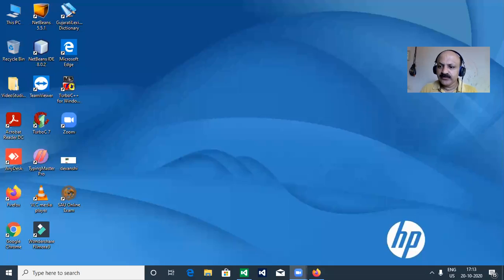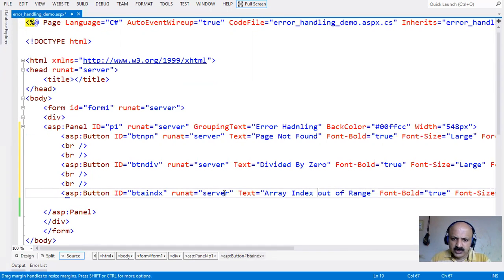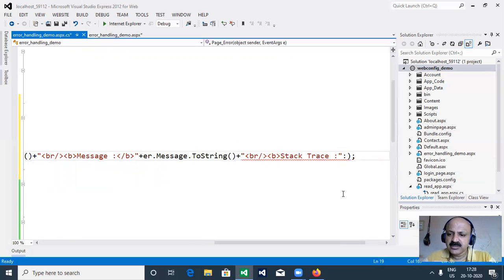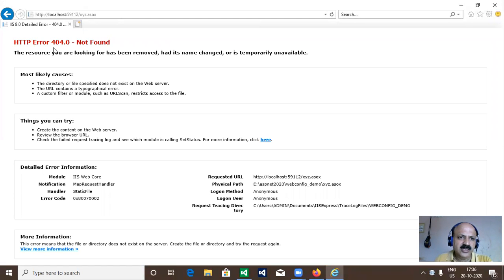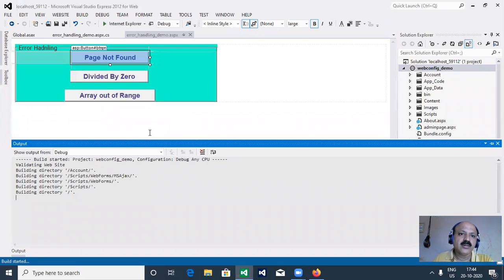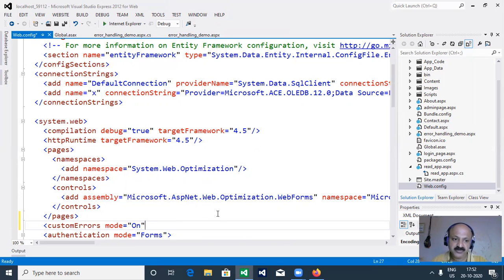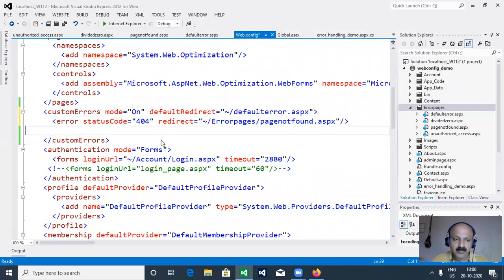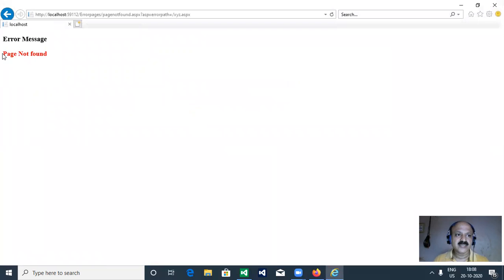Error Handling in ASP.NET C#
There are three level error handling as following :
1. Page level write code in Page_Error event in .aspx file
2. Application level write code in Application_Error in Global.asax file
3. CustomError section in web.config file
if error not solved in web page level next go to solved in Application level not here not solved error flow go to customError section in web.config file, that sequence of flow to execution to solved the error in ASP.NET C#, also we can stop flow using server.ClearError() only write this method in two level if you are sure your error solved page level so writ this method in Page_Error event and if you are sure to solved Application then write this method in Application_Error because CustomError section is last level so we can not write this method in web.config file.